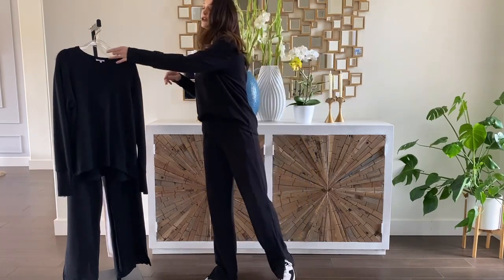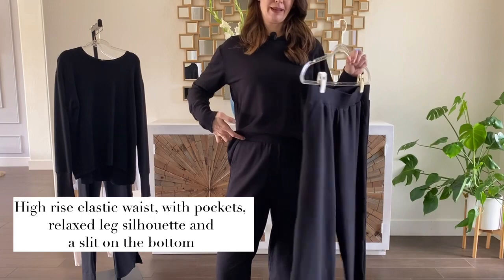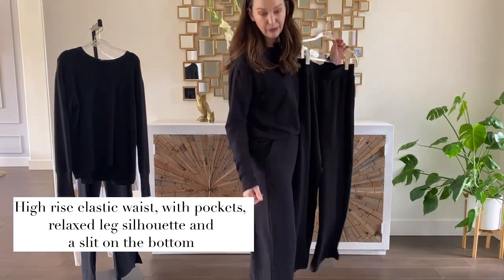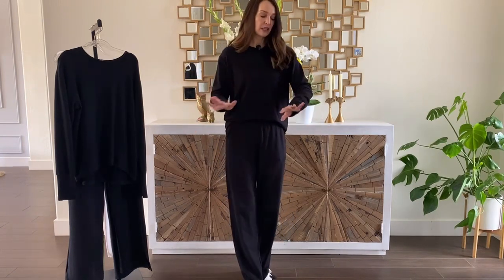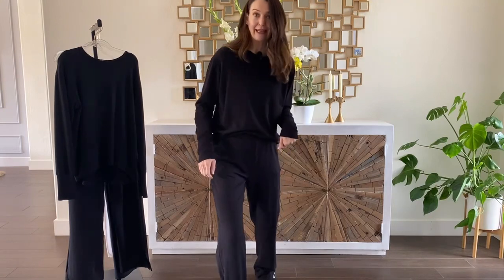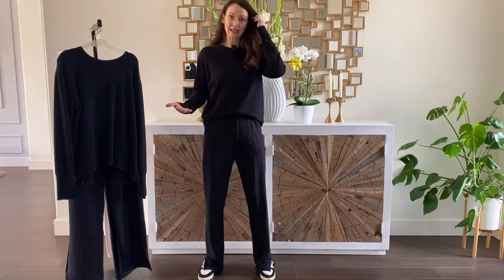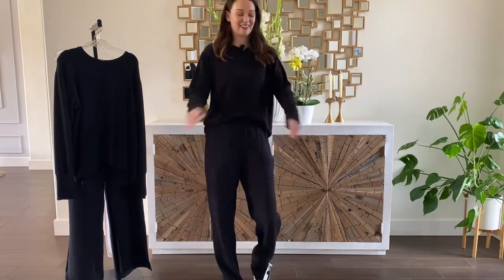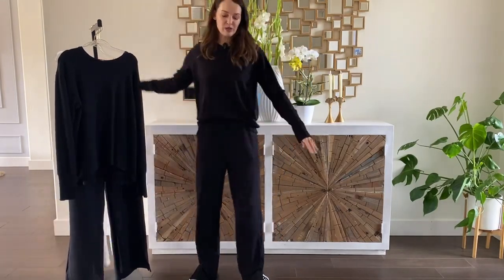The Jet Set- a New Sweatsuit for Tall Women!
Extra long arm length, two long inseam lengths, this sweatsuit was designed exclusively for tall women!  Made from a buttery soft fleece-lined bamboo the style is relaxed yet elevated.  Watch this video for an in-depth look at this new item from Liv Tall!